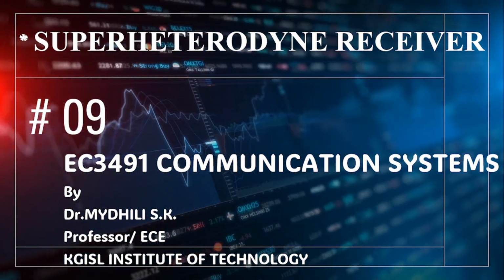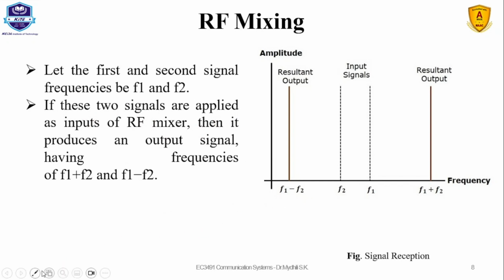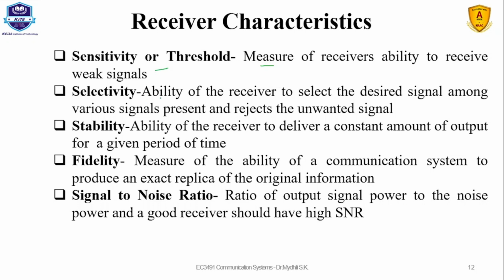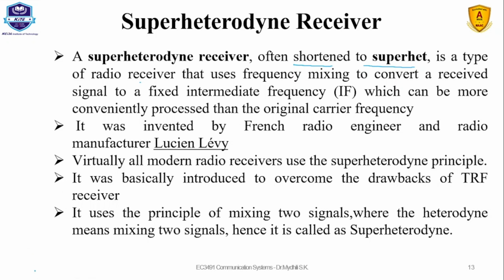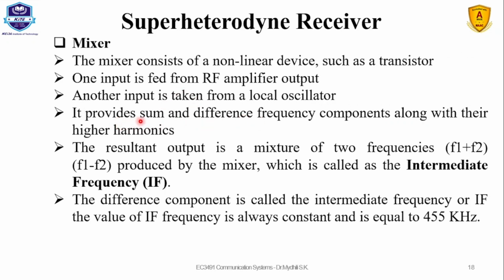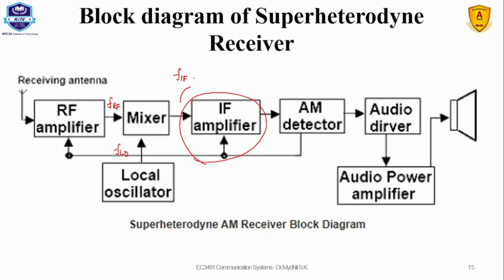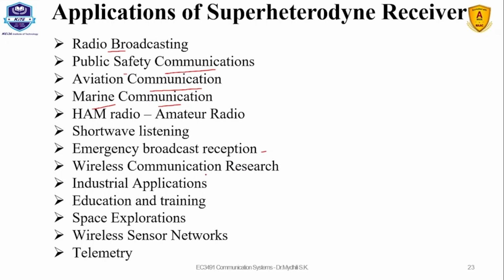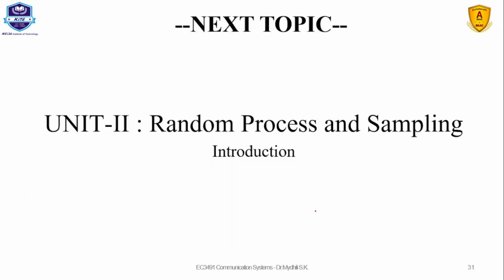9 SUPERHETERODYNE RECEIVER |Receiver Characteristics|Types | Block diagram | Heterodyning principle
Dear Students,
This video contains
Heterodyning principle
Receiver Characteristics
Types of Receiver
Block diagram
Advantages , Dis-advantages and Applications of super heterodyne receiver